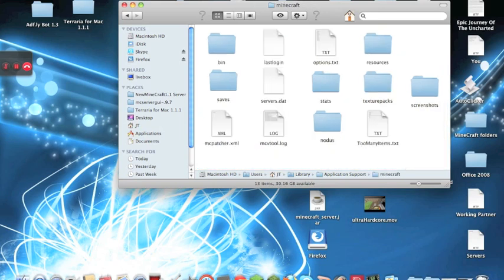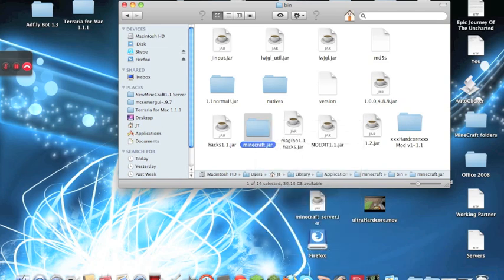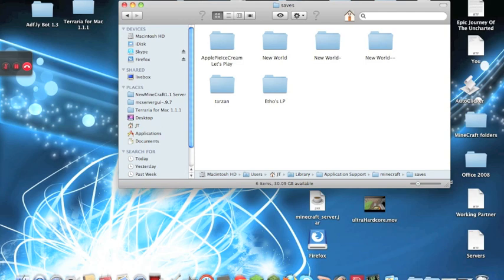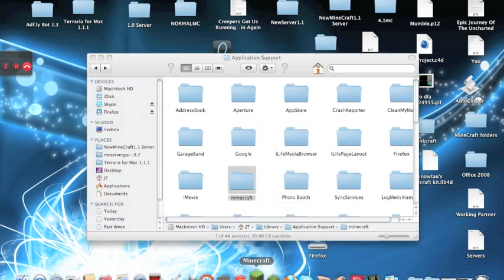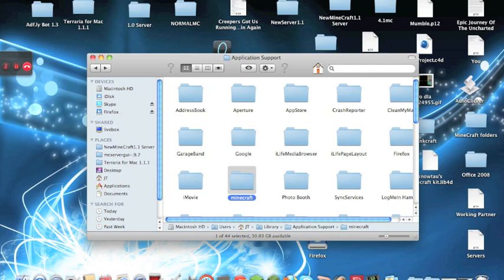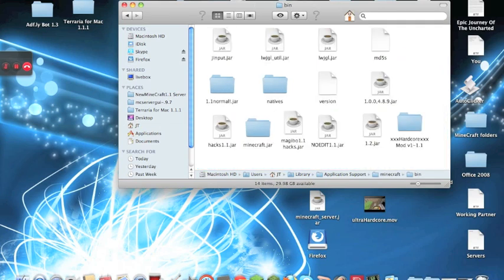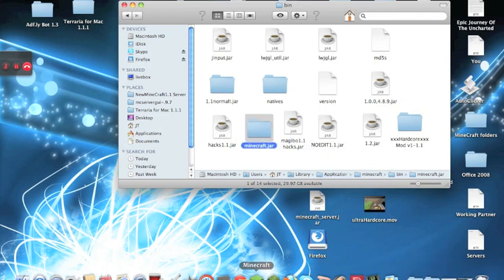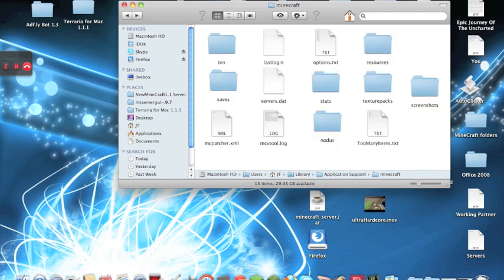How To Fix Your MineCraft From Crashes (Mac & Windows) 1.10